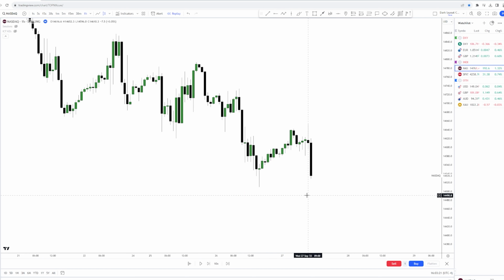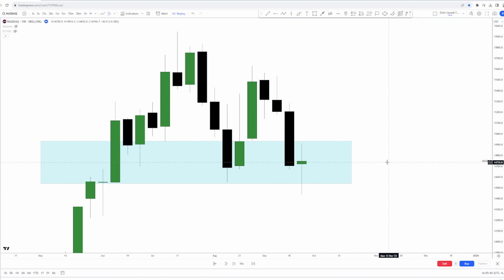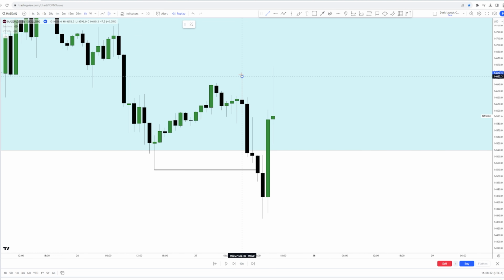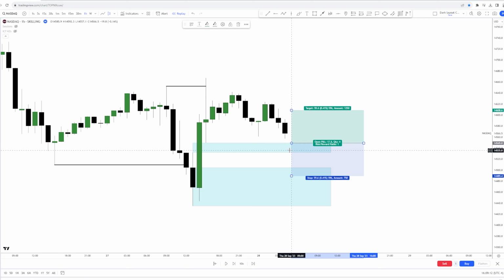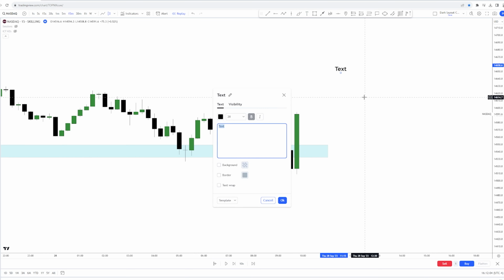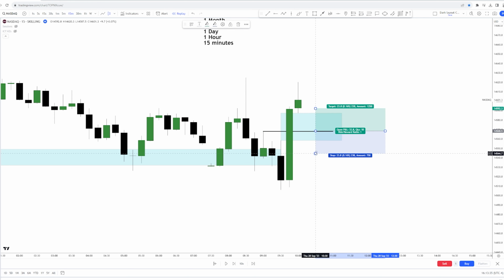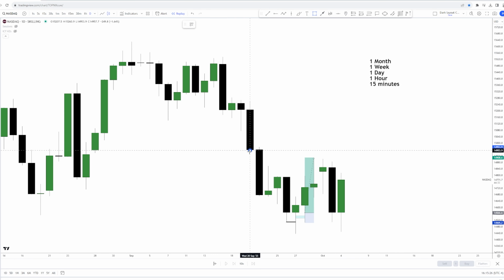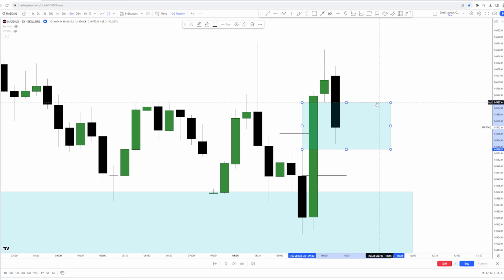Master Top Down Analysis With Daily Bias Tricks - Free Mentorship Ep2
This second part of the free SMC Trader mentorship, is about how to Master Top Down Analysis With Daily Bias, and tricks around it.

Understanding top down analysis in forex is one of the most important things. Without it, failure is inevitable.

Why is top down analysis mastery important in trading? Because the analysis of time frames from higher to lower, will show you what price is going to do.